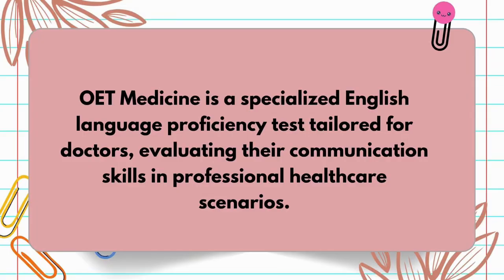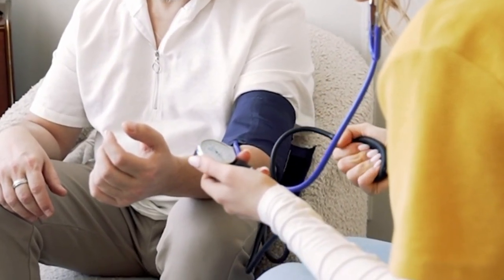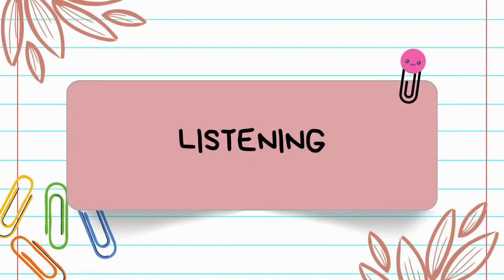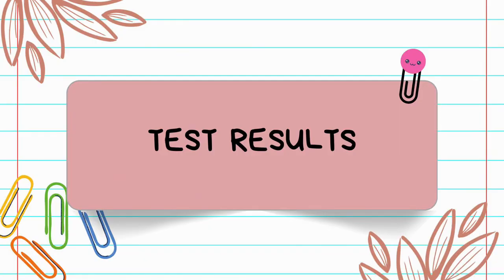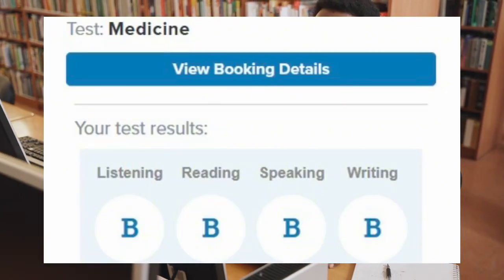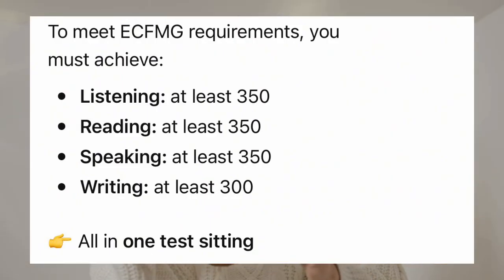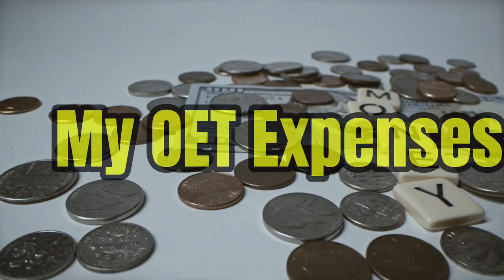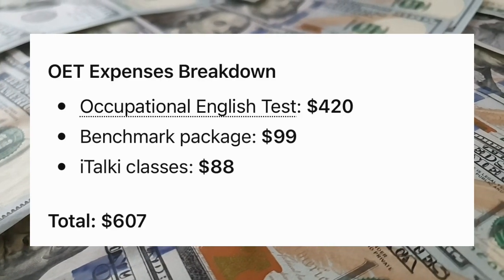I Passed OET Medicine 🎉 (All B’s) | Full Guide + ECFMG Requirements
I finally took the OET Medicine exam and I PASSED 🎉 In this video, I’m sharing my full experience—from how I prepared, my test day experience, breakdown of each subtest (Listening, Reading, Writing, Speaking), my mistakes, and everything you need to know if you’re taking OET for ECFMG Pathways.

If you’re an IMG or healthcare professional planning to take OET, this is your complete guide to help you pass with confidence 💪✨

⏱️ Timestamps

00:00 Intro / I passed OET 🎉
00:40 What is the OET exam?
01:16 Test structure
01:34 How I prepared for OET 📚
05:52 Listening 🎧
08:48 Reading 📖
10:34 Writing ✍️
13:14 Speaking 🎤
14:28 Test day experience 🏥
15:10 My OET results 🎉
15:44 ECFMG requirements ⚠️
16:56 My mistakes ❌
19:34 My expenses 💸

🧠 What I cover in this video:

✔ My OET experience + cost
✔ How I studied for the exam
✔ Full breakdown of ALL subtests
✔ Speaking tips & roleplay strategy
✔ My real test day experience
✔ ECFMG requirements explained
✔ Types of OET (paper, computer, home)
✔ Score release & remarks
✔ My biggest mistakes ❌

⚠️ ECFMG REQUIREMENTS (IMPORTANT)

To pass OET for ECFMG Pathways:

* Listening: 350
* Reading: 350
* Speaking: 350
* Writing: 300

👉 You must achieve all scores in ONE single test sitting

🔗 Helpful Resources